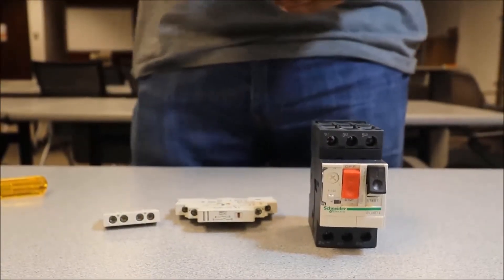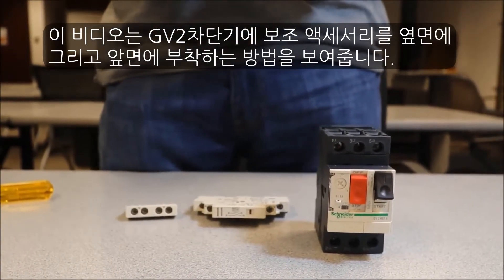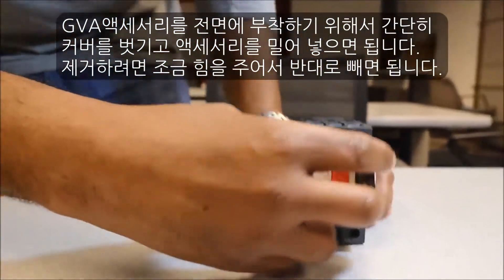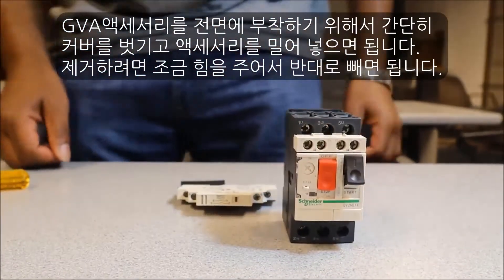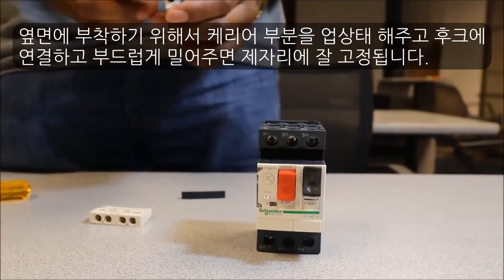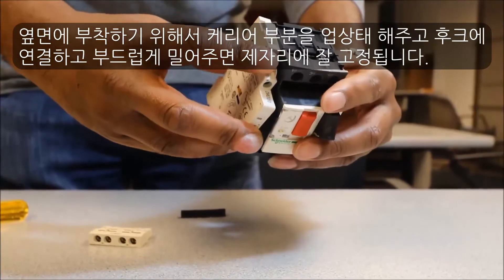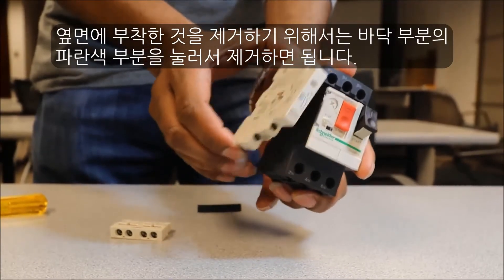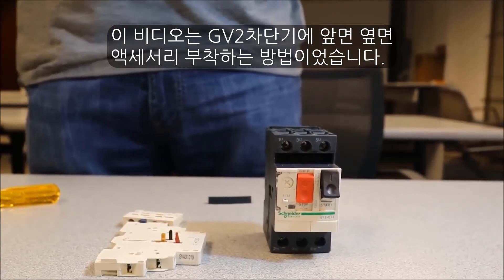GV2ME 액세서리 탈부착 하는 방법 | 슈나이더 일렉트릭 코리아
►슈나이더 일렉트릭 코리아 유튜브 채널을 구독하시면 슈나이더 일렉트릭 최신 제품 소식 뿐만 아니라 우리 삶 전반의 디지털 혁신 소식을 제일 먼저 받아보실 수 있습니다!

이 영상은 GV2ME 악세서리 부착방법을 다룹니다.